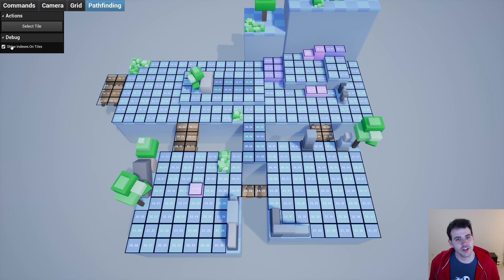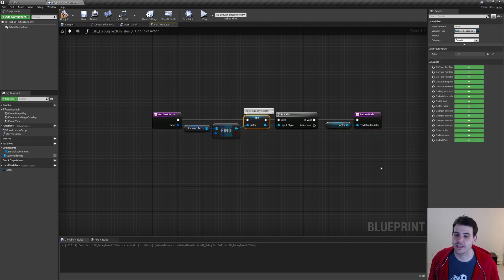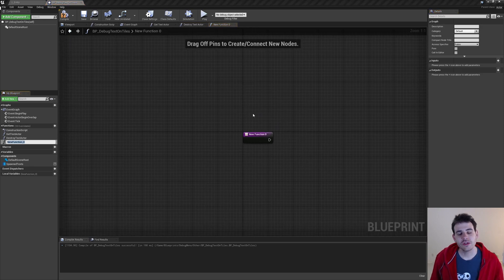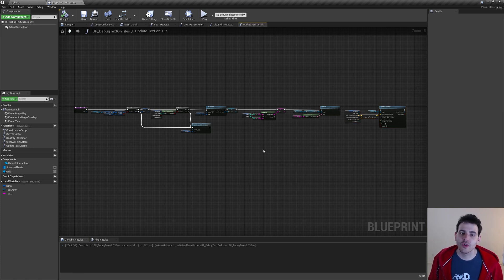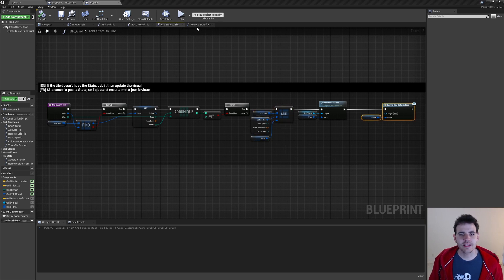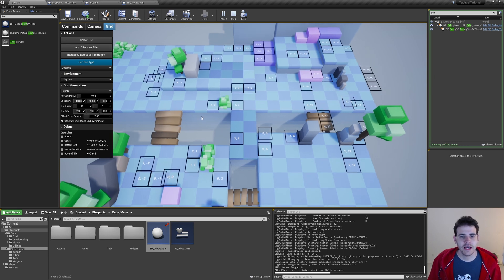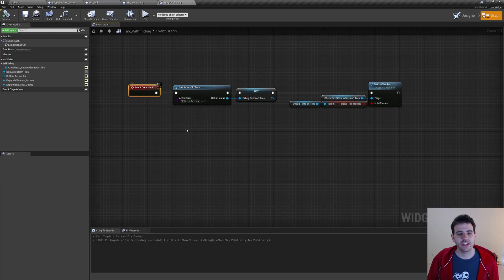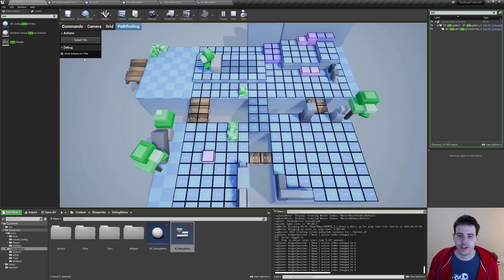Tactical Combat 22 - Adding Text On The Tiles - Unreal Engine Tutorial Turn Based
To help us debug (and code the pathfinding), we're adding some text on our tiles by adding a bunch of Text Render Actors.

Unreal Engine Version ► 4.25
4.22 to 4.27 also work without any changes
5.0 and 5.1 not recommended, but work with minor differences

0:00 Intro
0:33 BP_DebugTextOnTiles
1:00 Function GetTextActor
4:05 Function DestroyTextActor
4:49 Function ClearAllTextActors
5:22 BeginPlay
5:44 Function UpdateTextOnTile
8:34 OnTileDataUpdated Callback
9:50 OnGridDestroyed Callback
10:05 Bind to Callbacks
10:37 Adding Blueprint as Child Actor
11:13 Test
12:00 Variable ShowTilesIndexes
13:23 Widget Tab_Pathfinding
15:14 Adding Tab in W_DebugMenu
16:20 Outro
16:58 Patreon Wall!